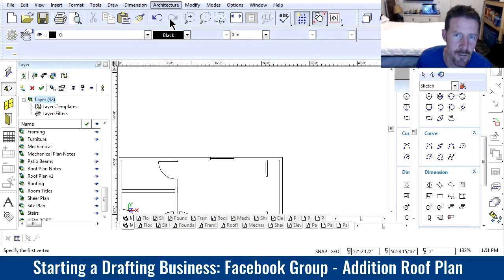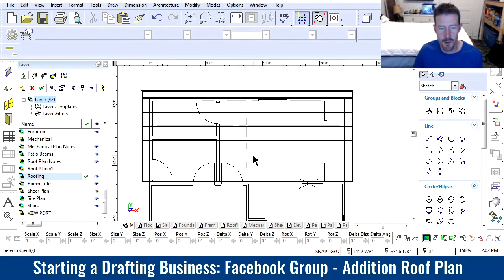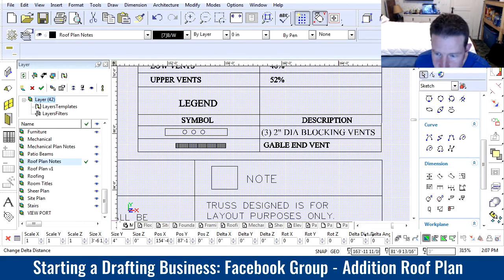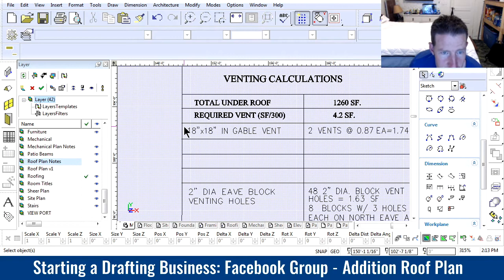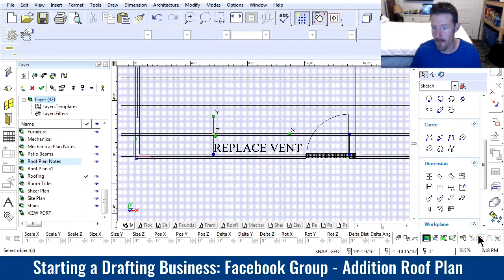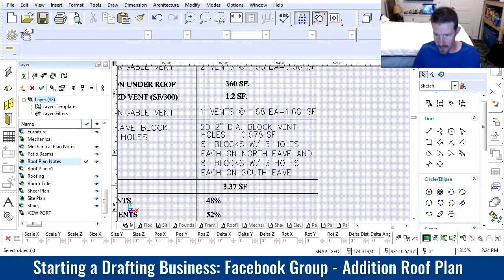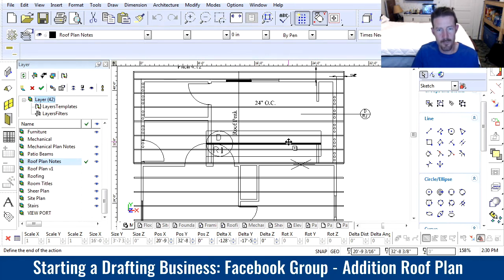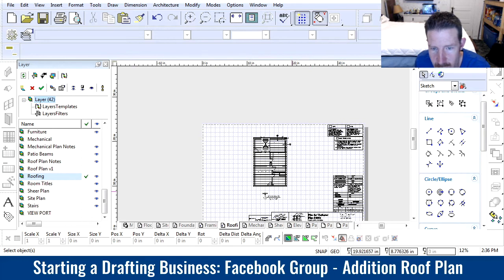TurboCAD Tutorial Addition 01 The Roof Plan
In this video, Steve discusses the roof plan for this addition. He shows you how to use the roof tool in TurboCAD and discusses venting requirements.

To learn more about how to start your own drafting business drawing
house plans using TurboCAD, please join my Facebook Group: